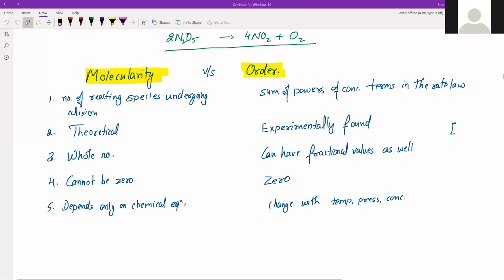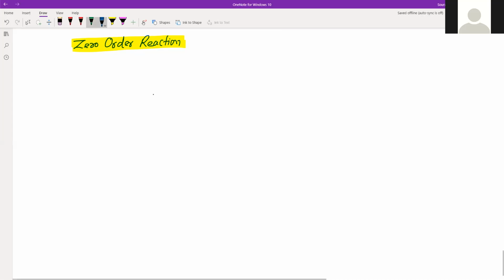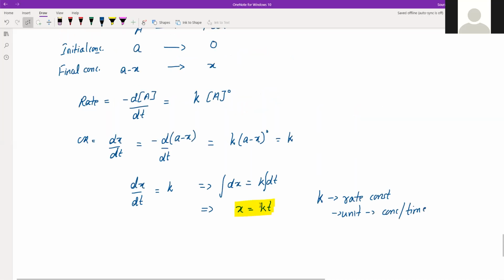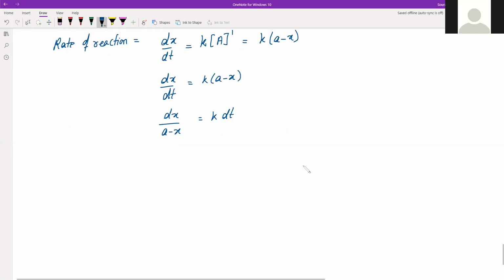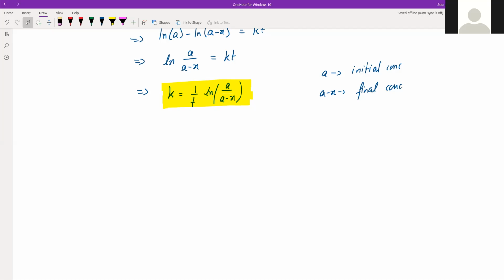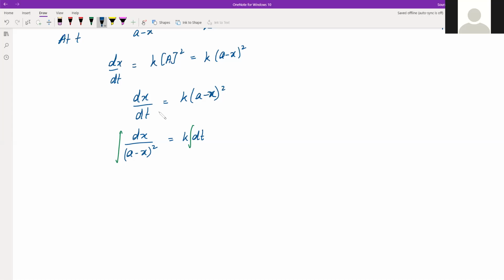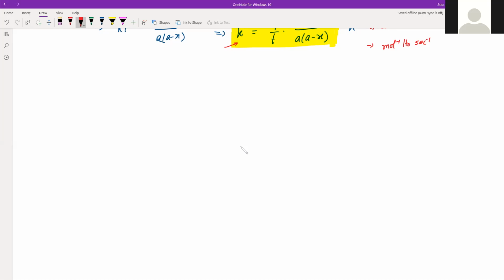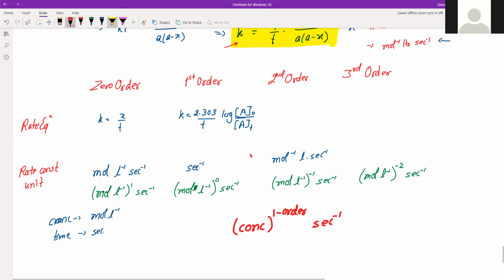Order Of Reaction Derivations